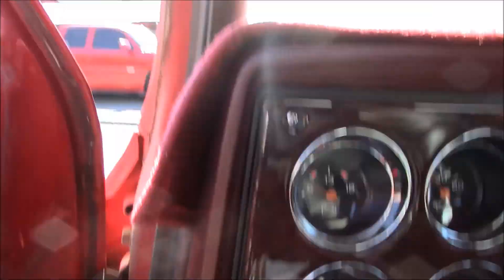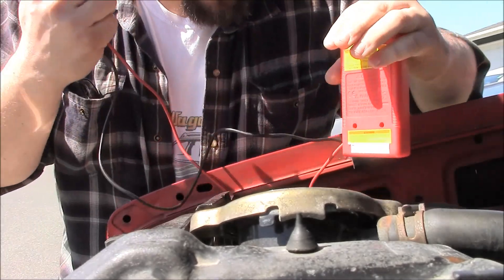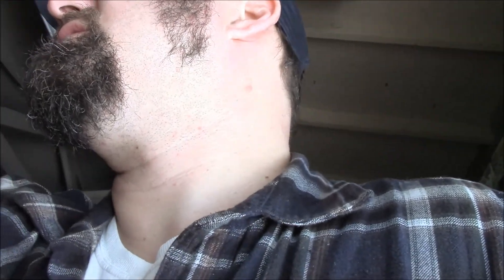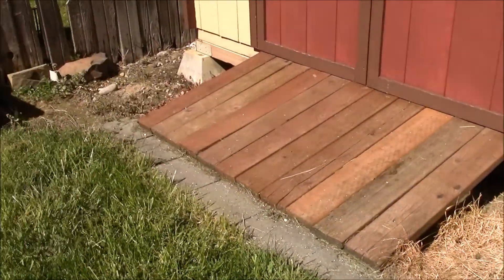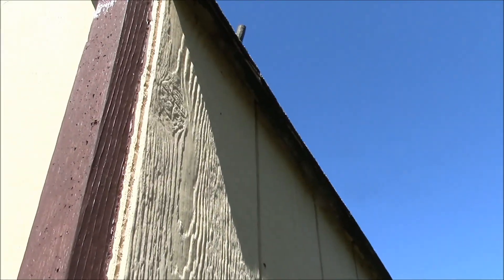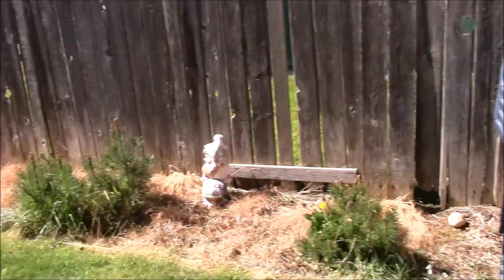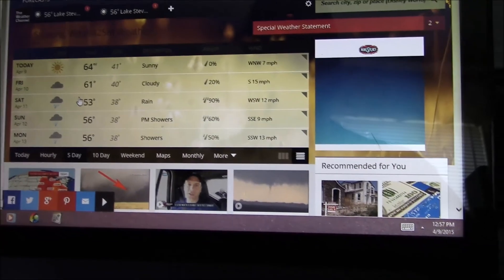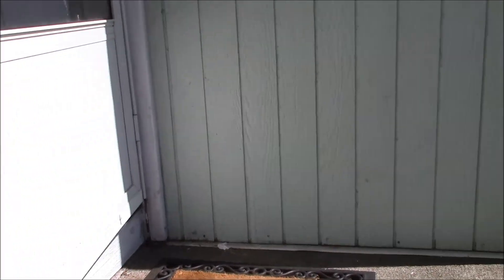Dead Truck Battery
Well, having some battery issues with the old red '84 Chevy.  But wait until the end credits, I explain something I discovered...